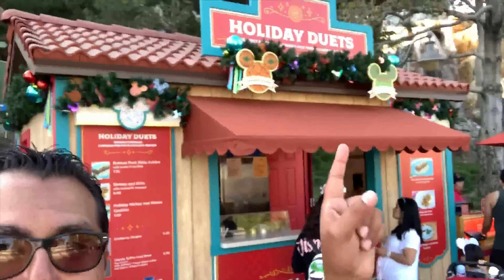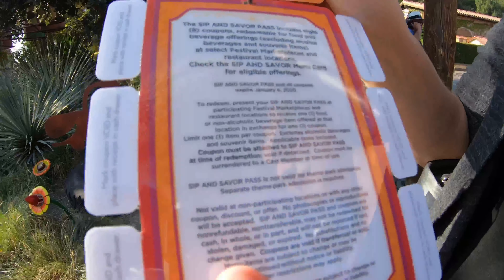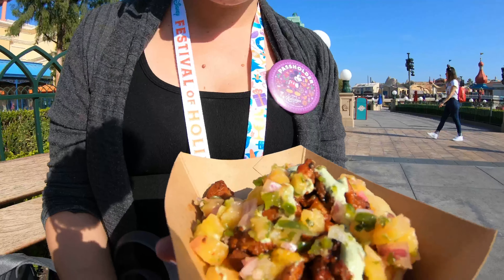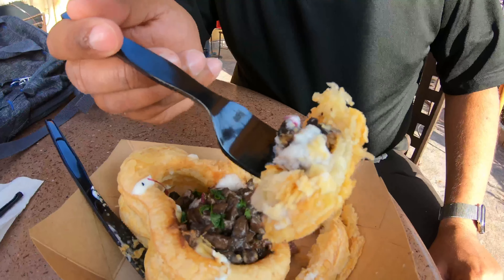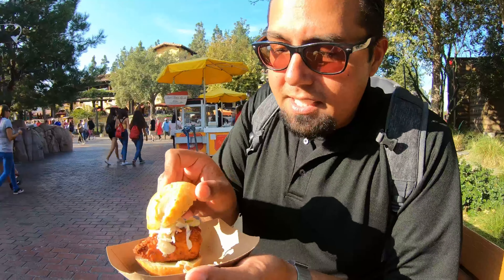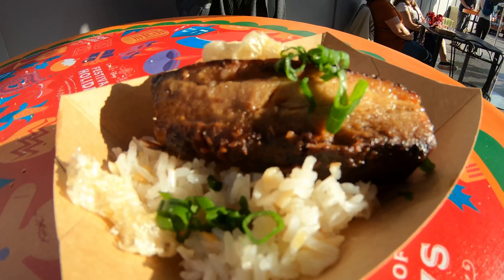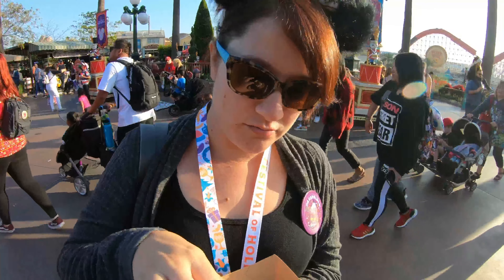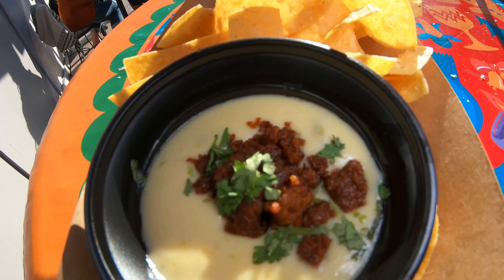EATING Disney’s Festival of Holidays - Disney California Adventure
We buy the sip and savory pass and try  ALL of the food booths at the Festival of Holidays!

The sip and savor pass is $51 if you have an annual pass. Eat portion of food is good enough for one person or we recommend sharing a few like we did.  The Festival of Holidays is open November 8, 2019 -January 6, 2020. The event has been going on for a few years now so expect more in the future.  The event is home to awesome entertainment such as Machiachi Divas, Phat Cat Swing, and Mostly Kosher!